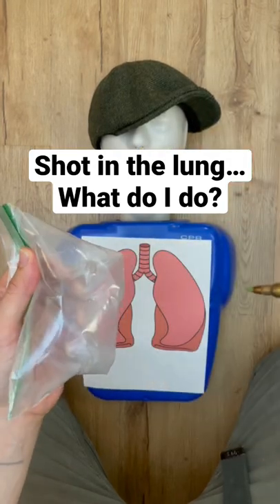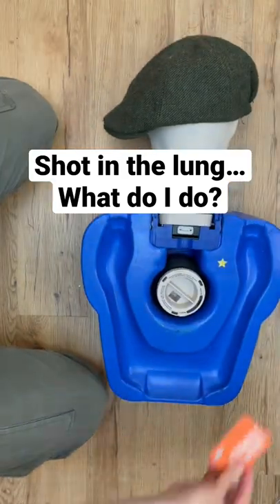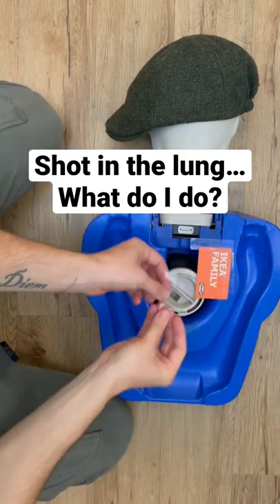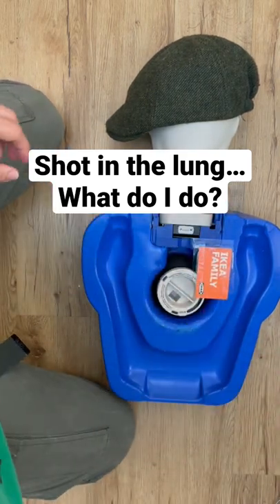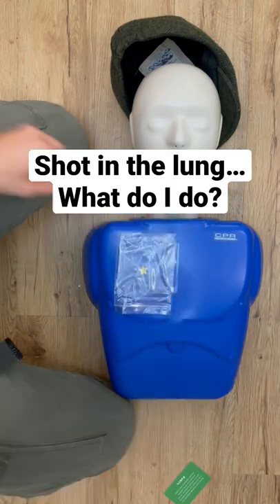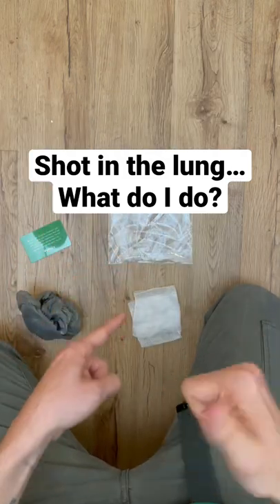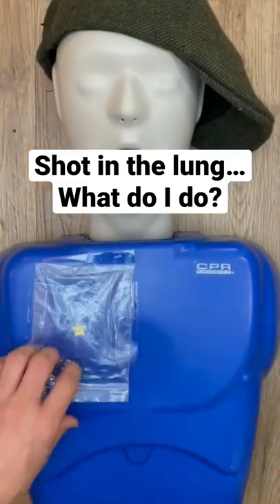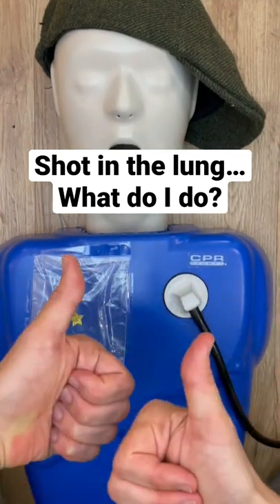If you get shot in the lung, make sure to do this survival